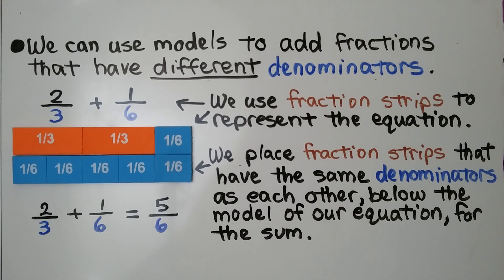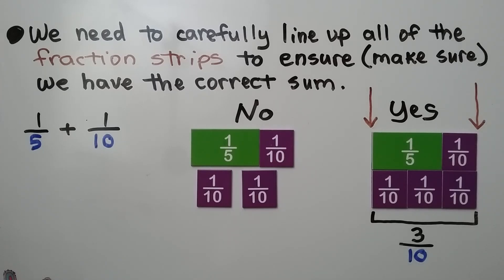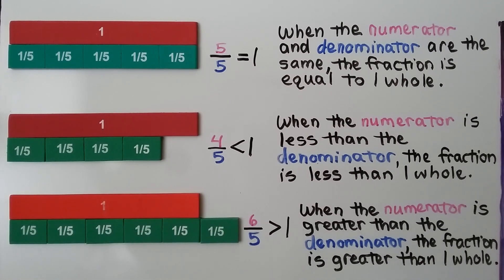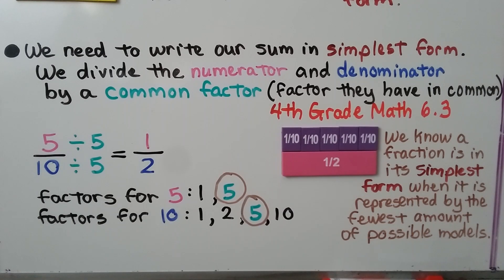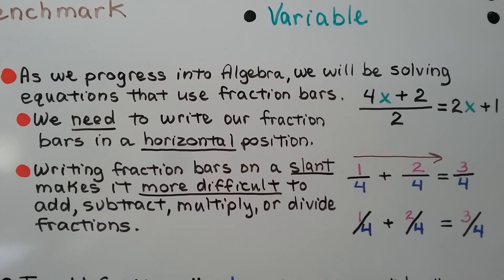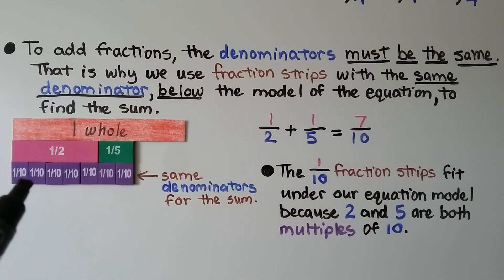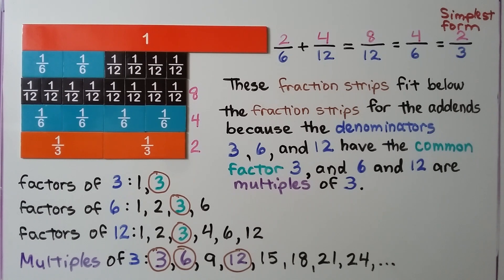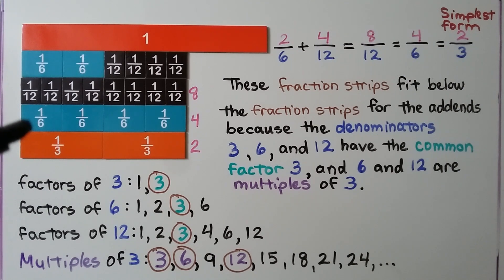5th Grade Math 6.1, Model Addition with Unlike Denominators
We can use models to add fractions that have different denominators. We can use a fraction strip that represents 1 whole above the fraction strip models of the addends, to know if our sum is less than or greater than 1 whole. We need to carefully line up all of the fraction strips to ensure we have the correct sum. When the numerator and denominator are the same, the fraction is equal to 1 whole. When the numerator is less than the denominator, the fraction is less than 1 whole. When the numerator is greater than the denominator, the fraction is greater than 1 whole. Sometimes the fraction strips for our sum will have the same denominator as one of the addends. Sometimes the fraction strips for our sum will have a different denominator than the addends. We need to write our sum in simplest form. We divide the numerator and denominator by a common factor. We need to write our fraction bars in a horizontal position. Writing fraction bars on a slant makes it more difficult to add, subtract, multiply, or divide fractions. To add fractions, the denominators must be the same. That is why we use fraction strips with the same denominator, below the model of the equation, to find the sum. The denominators of the models of the sum will be a multiple of the denominators of the addends. We solve two word problems that involve modeling addition with unlike denominators by using fraction strips.